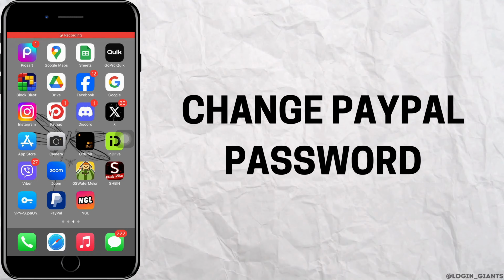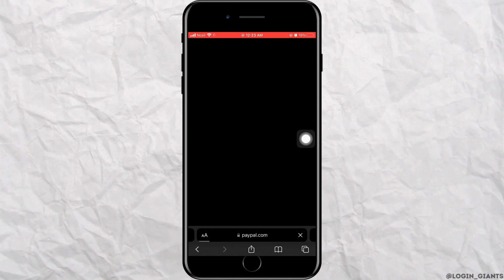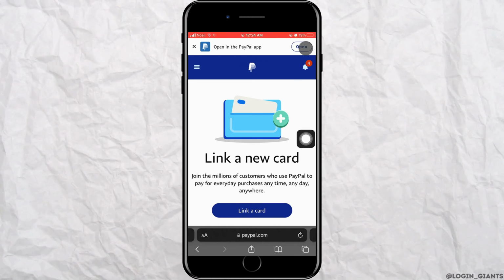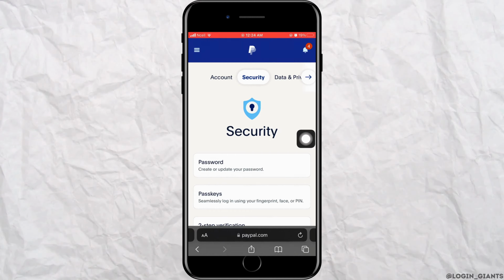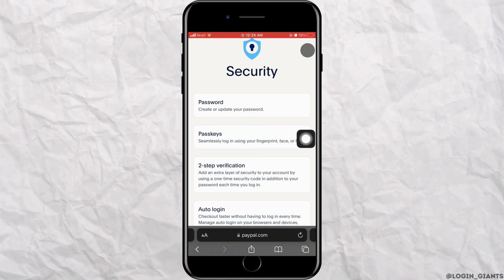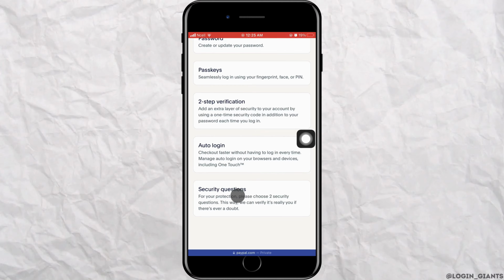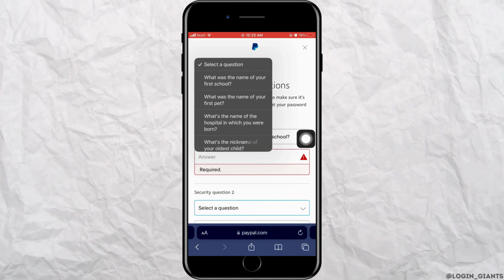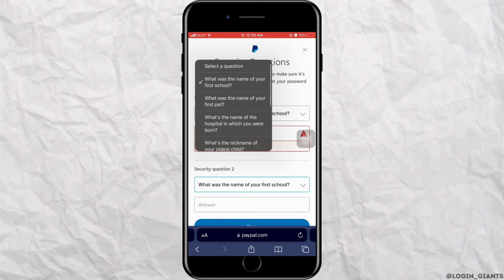How to Change PayPal Password (FULL GUIDE)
Updating your PayPal password is a key step in maintaining your account's security. Our complete guide takes you through the process of changing your PayPal password, ensuring your financial details remain safe and secure.

In this tutorial:
0:00 - Introduction
0:05 - Step-by-Step Instructions to Change PayPal Password

In the digital age, keeping your financial accounts secure is crucial. Whether you're updating your password as a routine security measure or in response to a security concern, our guide makes it simple and straightforward.

Join us as we navigate PayPal's settings to change your password. Protect your account and gain peace of mind with our easy-to-follow steps!